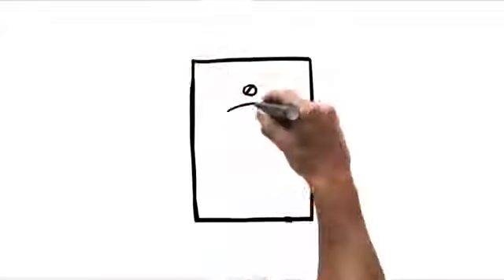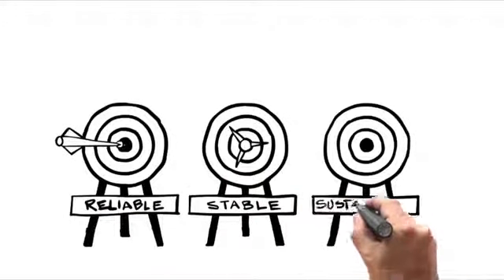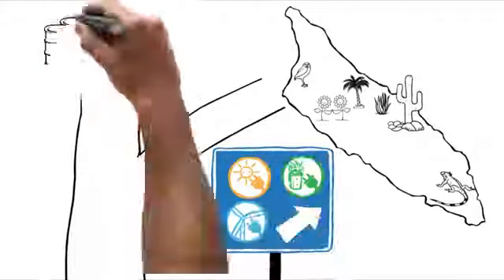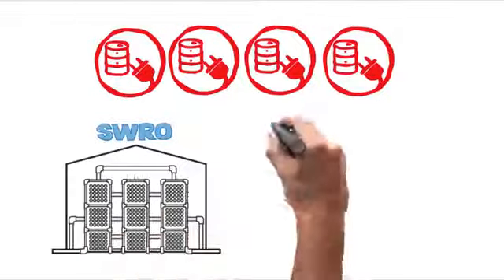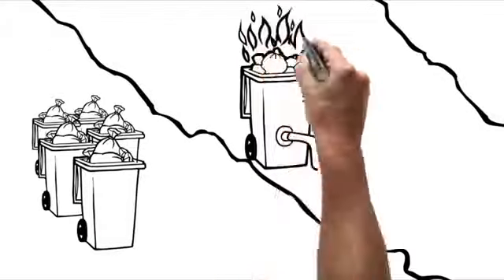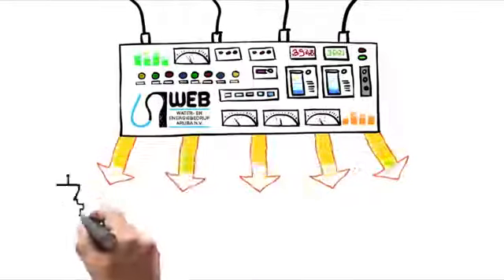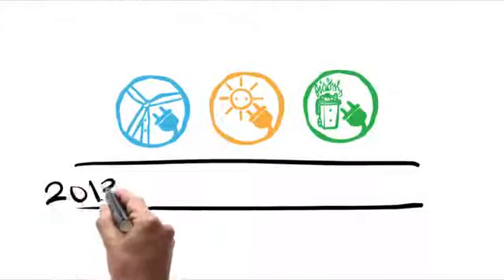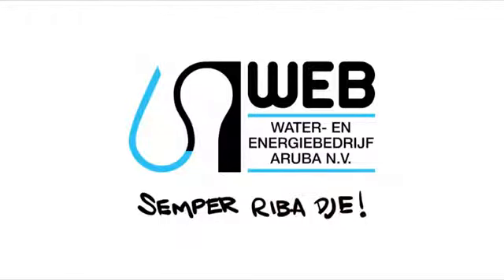WEB SHORT FILM: OUR ROAD TO 2020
Water en Energie Bedrijf (W.E.B.) Aruba has a plan for Aruba 2020.